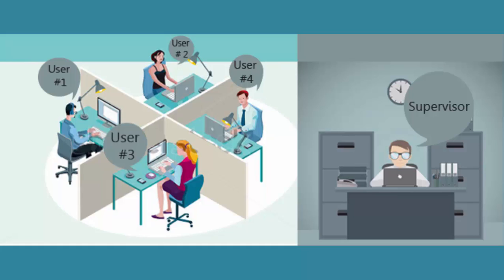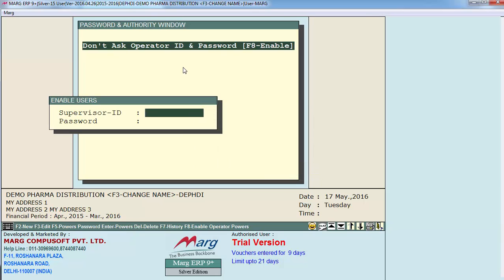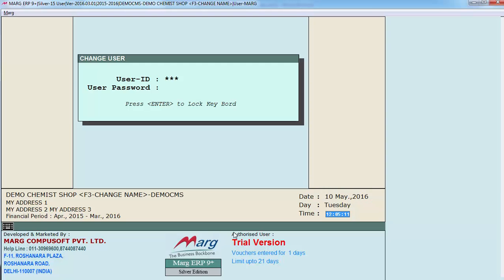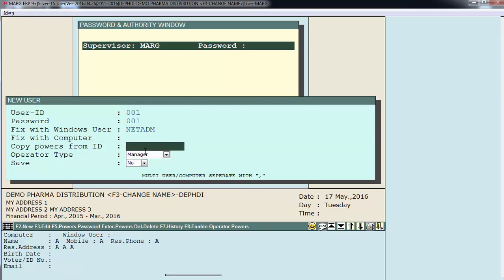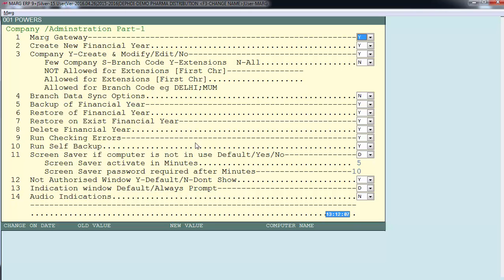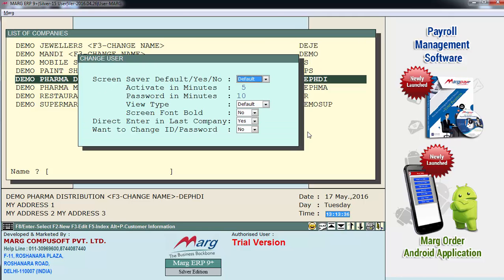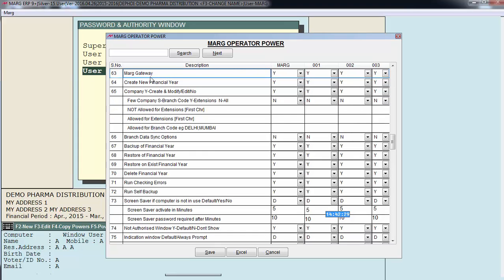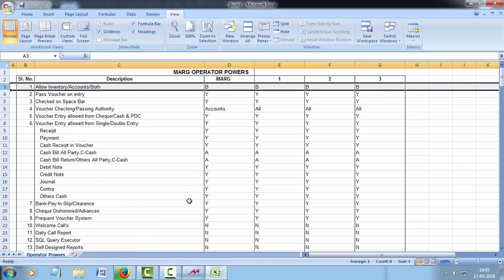Update Operator's Powers [English]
Operator Powers option is used basically to create a new operator and assign them a power to use the options which is available in the software.

This option enables to create multiple users and is required when working on more than one user’s system as only one user can access the software at one.

So, if another user who is connected with LAN/WAN and is required to access the software simultaneously then there is a requirement to create users in order to assign them powers and options to access and work on.